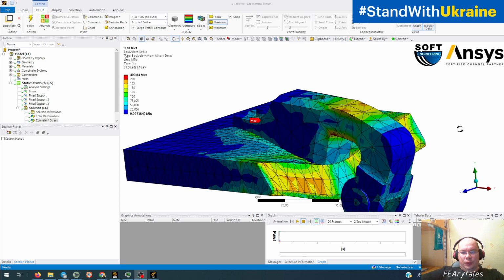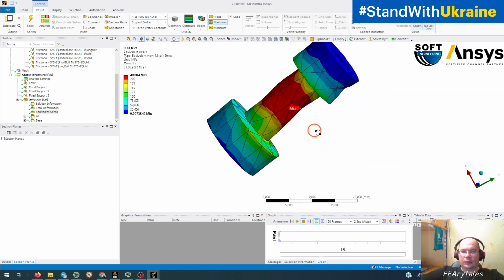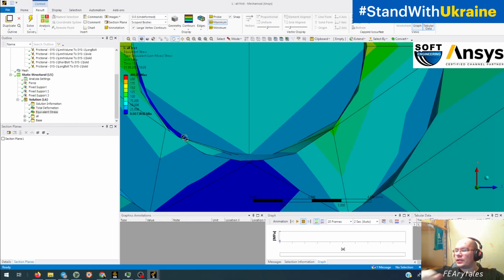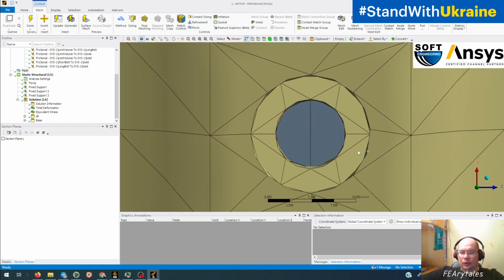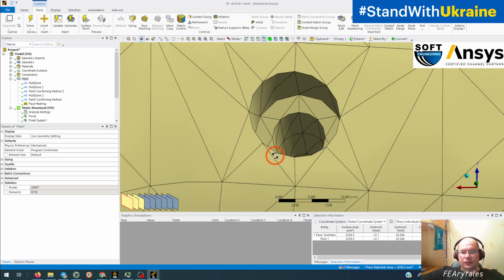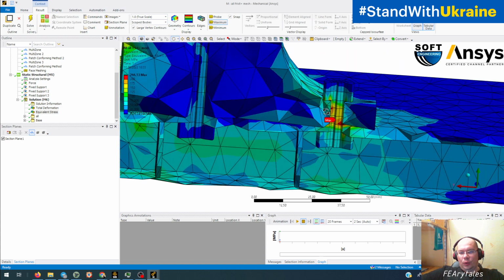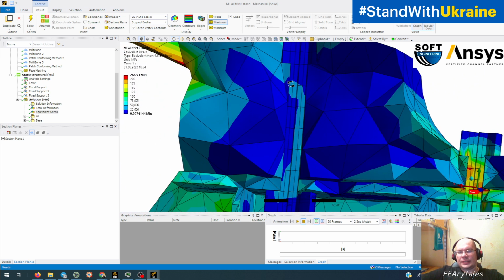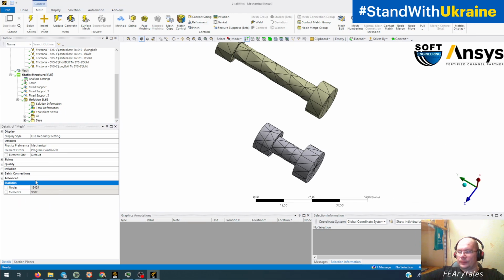Different Statement - Different FEA Result. How Mesh TYPE influence Simulations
impact of mesh quality on finite element analysis results
👉Details in description👇

⚙ Description:
Video discusses the impact of mesh quality on finite element analysis results. The key points covered include:

Initial Mesh Quality Issues: The presenter starts with an analysis using a coarse mesh, where all bodies are fully fixed, and all contacts are frictional.
Problem: Maximum stresses around 400 megapascals are observed.
Identification of Mesh Quality Issues:  The presenter identifies the problematic regions by isolating two bolts and exploring equivalent stresses. Mesh quality issues are evident, particularly at the cylindrical faces, creating interference between objects.
Improvement Attempts:  The presenter attempts to improve mesh quality by exploring different meshing methods. Mesh with quad (brick or wedge) elements using the multi-zone method is shown but has limitations due to complex geometry. The hex-dominant meshing method is tried but encounters challenges with the given geometry.
Face Meshing Control: To enhance mesh quality, the presenter uses face meshing control for specific faces, creating a more adequate mesh even with tetrahedral elements.
Impact on Results: The improved mesh with face meshing control is applied to the analysis.
Result: Stress distribution becomes more accurate, and maximum stresses are still present but in more physically realistic locations.
Understanding Mesh Quality Influence: The presenter emphasizes that mesh quality has a significant impact on simulation results. Changing mesh size alone may not be sufficient; understanding meshing methods and creating more adequate mesh distributions is crucial.
Identification of Interference Issues: Visualizing the model with true scale and sectioning reveals interference issues. Interference at specific points, such as between the bolt and the crank, is the reason for hotspot stresses.
Conclusion:  Mesh quality, including element types and distribution, plays a vital role in obtaining accurate simulation results. Improved mesh distribution, even with tetrahedral elements, can lead to more realistic and physically meaningful outcomes.

Key Takeaways: Mesh quality is crucial for accurate finite element analysis results.
Changing mesh size alone may not address the issues; understanding meshing methods and creating more adequate mesh distributions is essential. Face meshing control can be used to enhance the quality of specific faces, leading to improved simulation outcomes.

Conclusion:
This video highlights the importance of mesh quality in finite element analysis, illustrating how meshing methods and distributions significantly impact simulation results. Video explore different meshing approaches, face meshing control, and the identification of interference issues contributes to a better understanding of the nuanced aspects of mesh quality. Engineers and analysts can benefit from this insight when working on simulations to ensure more accurate and physically realistic results.